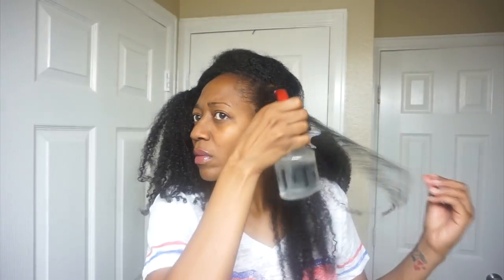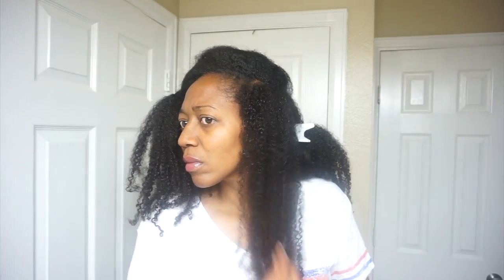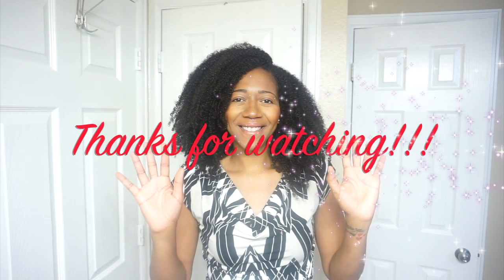QUICK WAY TO REFRESH YOUR OLD WASH N GO- TYPE 4 HAIR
I wanted to create a quick video showing you guys how I refresh my old and dry wash and go.  I want to try to some new products to see how they work with my hair, so please leave comments below and let me know what products you use to refresh your wash and go.

XOXOXOXO,
DeeDee

Dsfavors
990 Hwy 287 North

ADDITIONAL VIDEOS YOU MIGHT LIKE!

Location: Dallas/Fort Worth

Song: BirdBrainz
Song: Magic Part 2